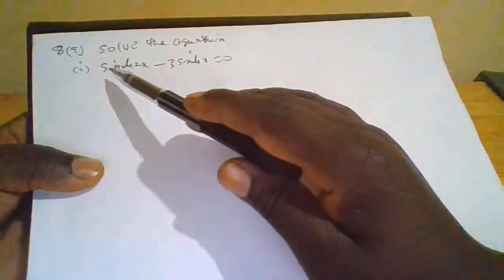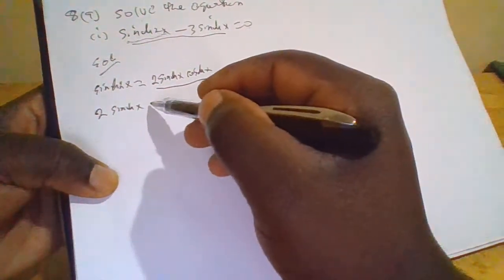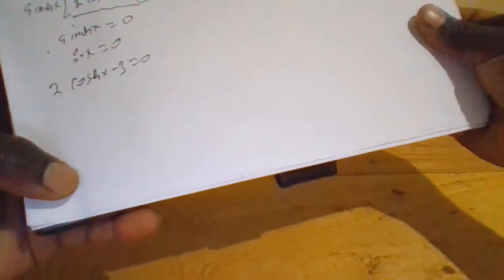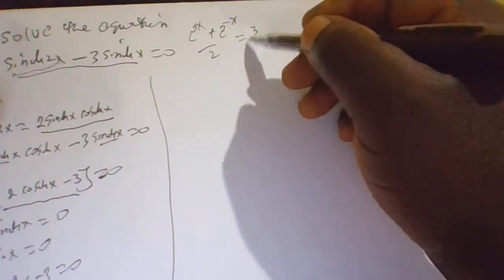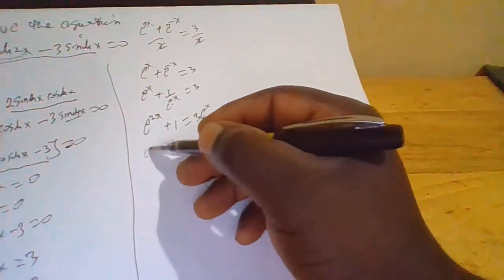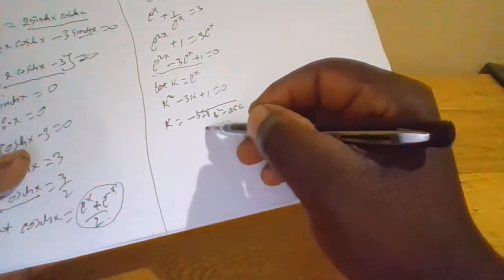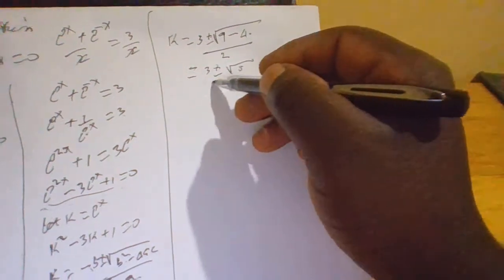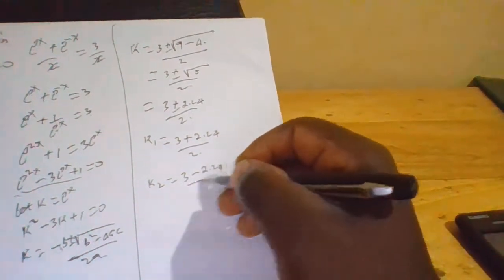ELECTRICAL & ELECTRONICS CERTIFICATE MATHS MODULE II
KNEC PAPER JUNE JULY 2020 QUESTION 8a i